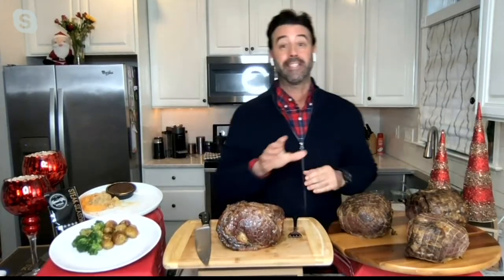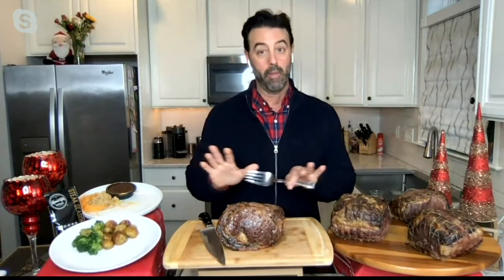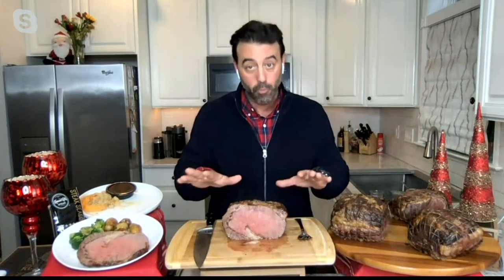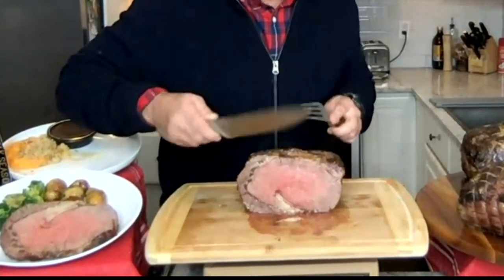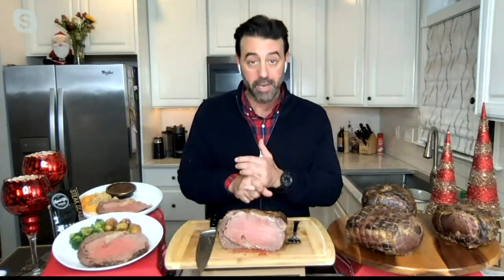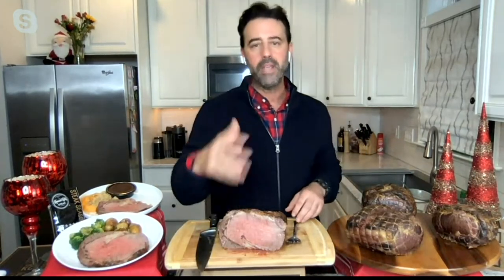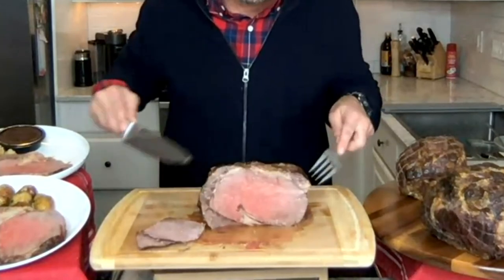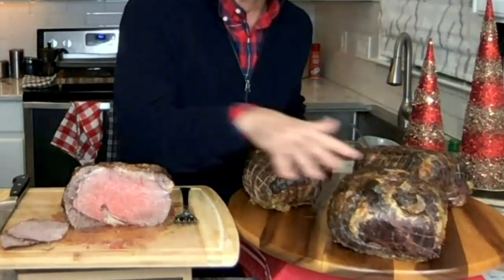Kansas City Steak Co Choice of Classic Prime Rib Roasts on QVC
Kansas City Steak Co Choice of Classic Prime Rib Roasts